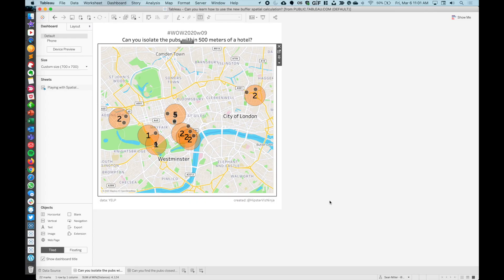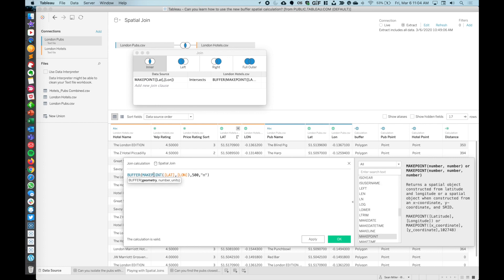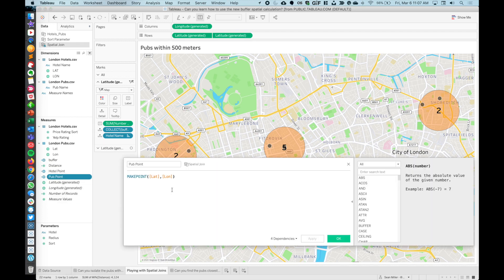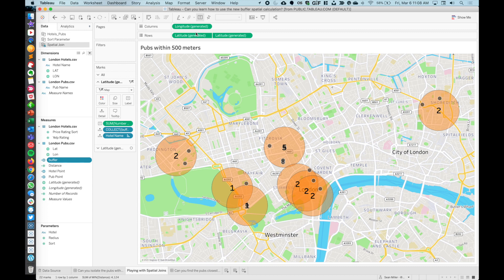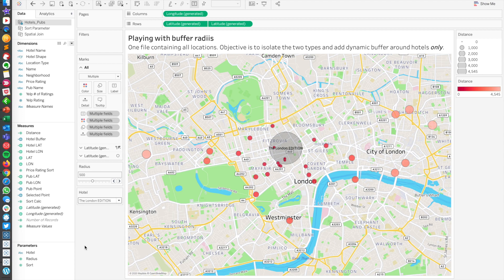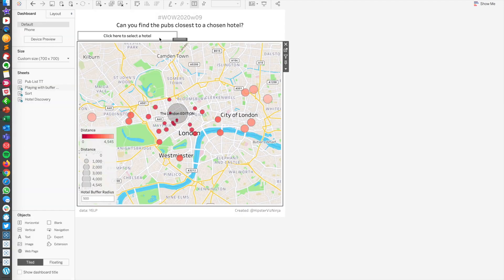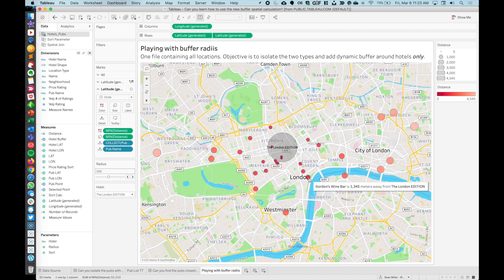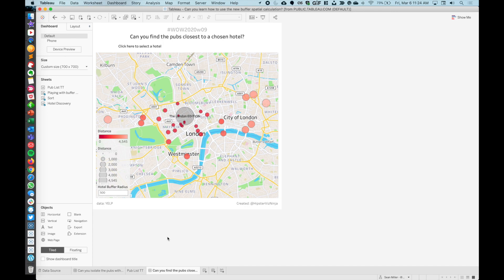Can you use spatial Buffer() functions in 2 ways?